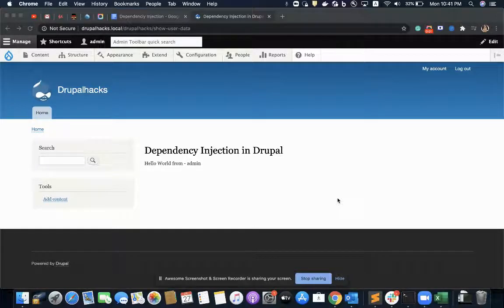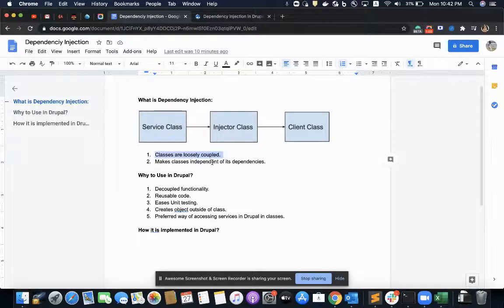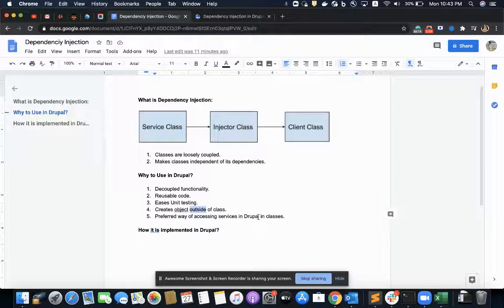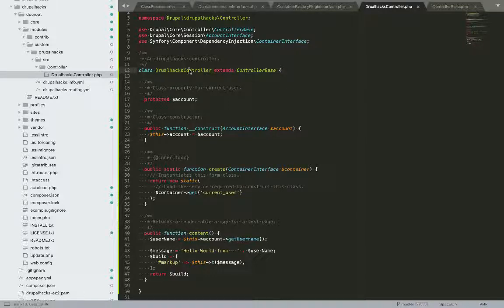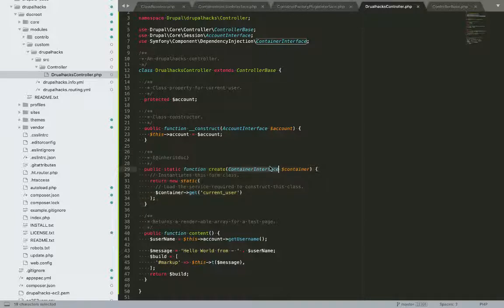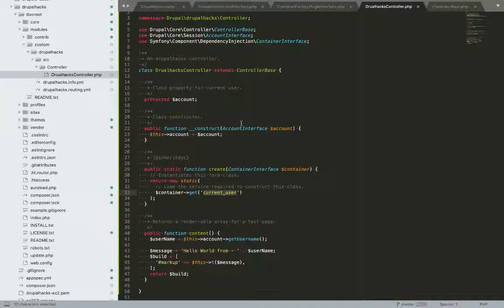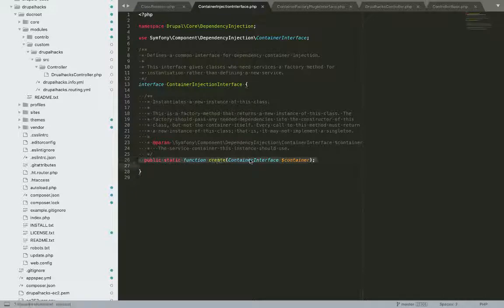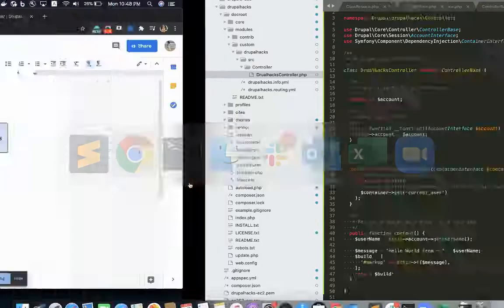Mastering Dependency Injection in Drupal | Part 1: The Essentials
Kickstart your journey to mastering Dependency Injection in Drupal with Part 1 of our tutorial series. This essential guide introduces you to the best practices of leveraging Dependency Injection in Drupal modules. Learn the ins and outs of incorporating services into Controllers, Forms, and Plugins and gain insight into Drupal Core's behind-the-scenes operations with the 'create' and 'construct' methods.

Highlights of this video include:

An explanation of what Dependency Injection is and why it is the preferred approach in Drupal
Step-by-step examples on how to apply Dependency Injection in different Drupal components
A detailed look at Drupal Core to understand the mechanisms of service containers and constructors
This tutorial sets you up to write more efficient and maintainable Drupal modules, easing future development efforts.

📘 For a deeper dive and continued learning, watch the full series.

💬 Questions about Dependency Injection or specific Drupal challenges? I encourage discussion in the comments – let's solve them together!